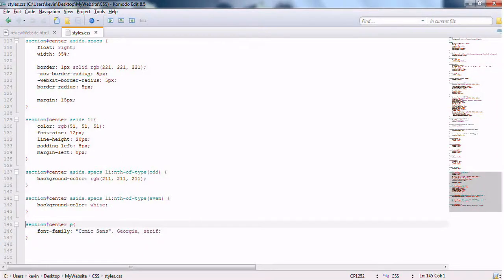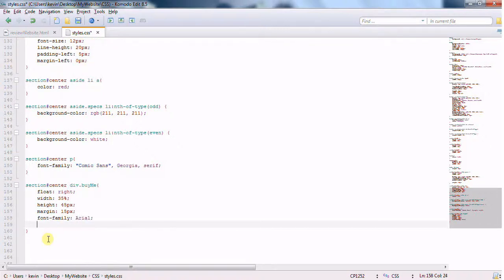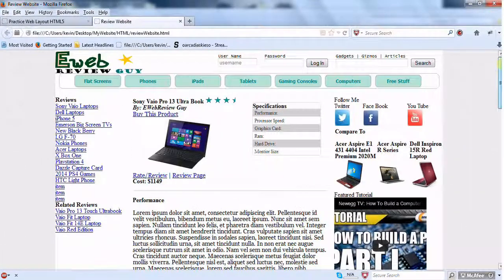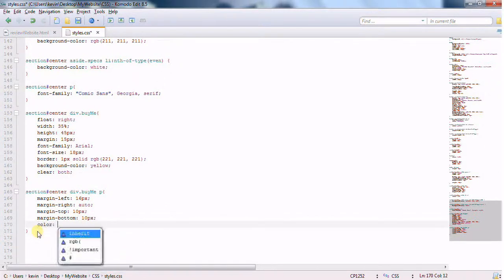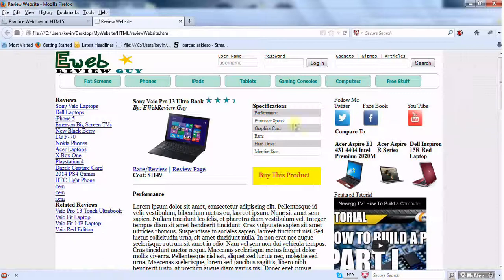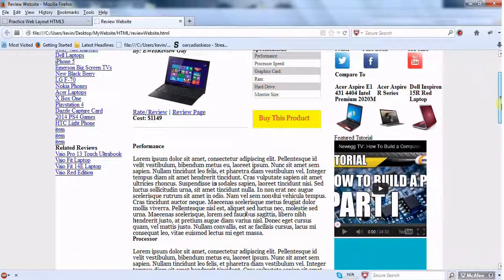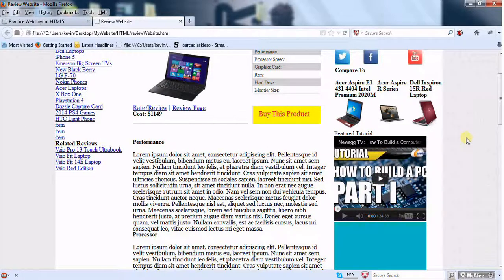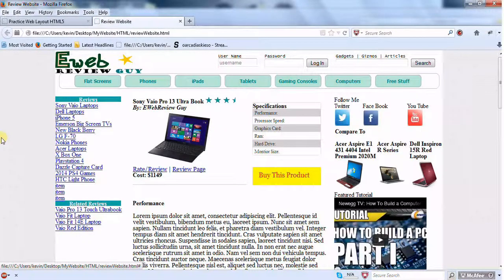(Review Website) Create a Webpage Using HTML5 and CSS part 5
Finishing up the Center and Left Sections.  Website is really coming along now only have the right section and footer to do and the popup.